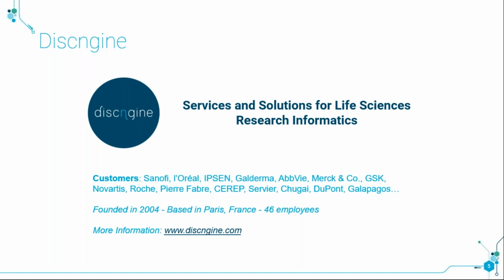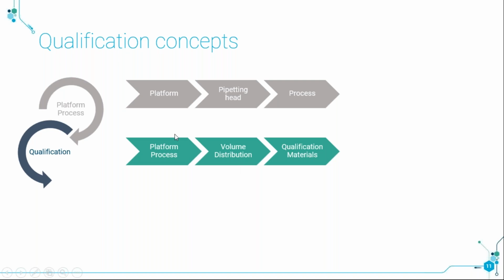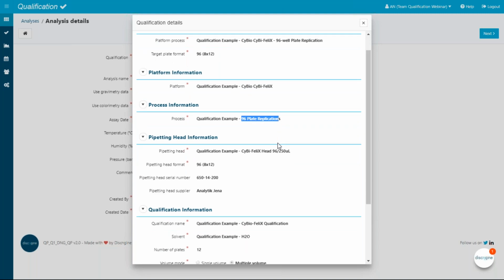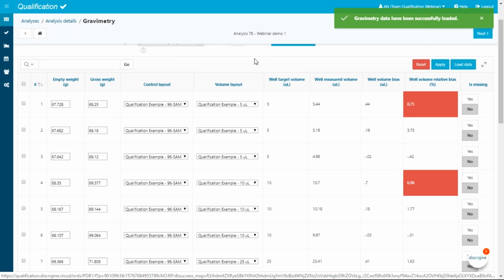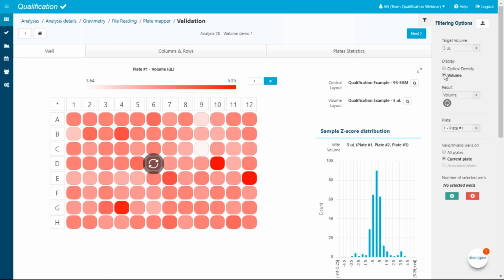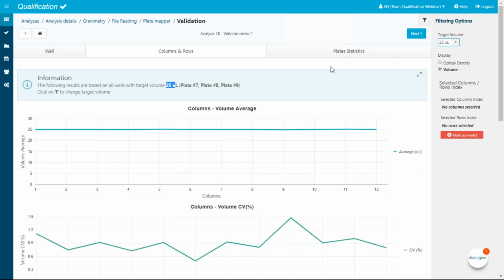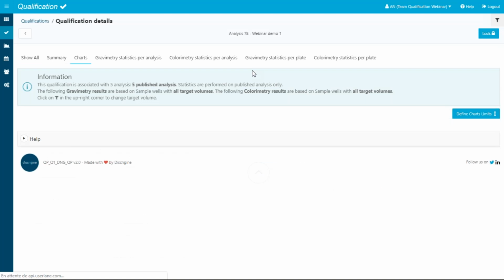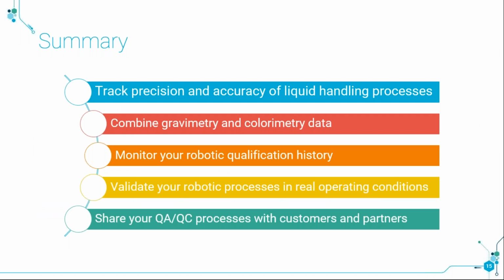Webinar: How to evaluate and track the performance of your liquid handling processes?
The webinar is focusing on the combination of gravimetry and colorimetry data coming from a CyBio® Moduloplate™ balance and a BioTek ELx800™ absorbance reader, to illustrate how to:
• Combine gravimetry and colorimetry data.
• Validate your liquid handling processes in real operating conditions.
• Identify drifts in dispense operations.
• Monitor the accuracy and precision of your liquid handlers.
• Share your QA/QC analyses with colleagues, partners and customers.
You will discover how to evaluate the performance of liquid handlers using our new web-based application, Discngine Qualification.